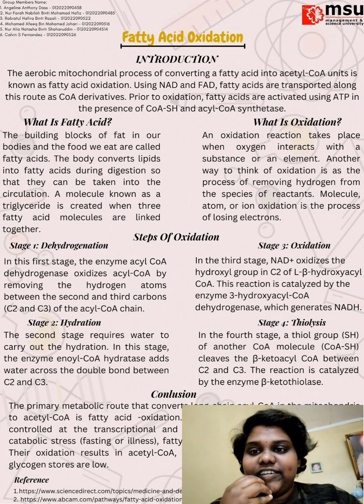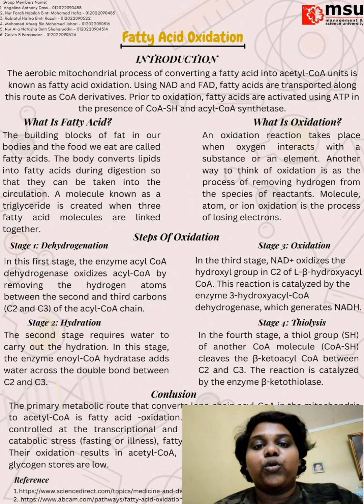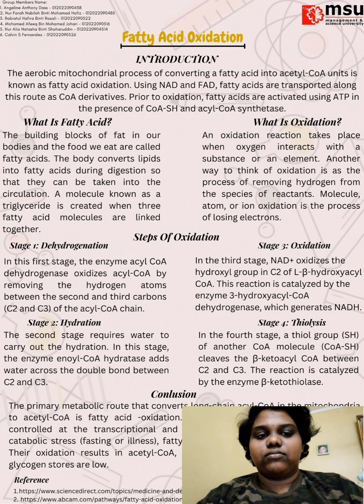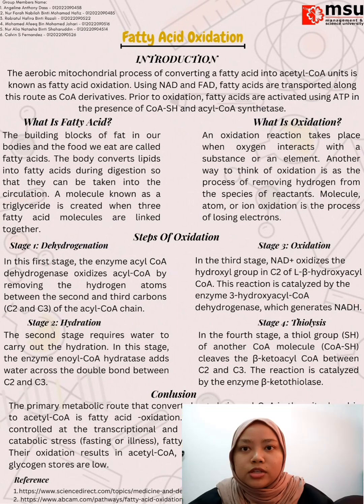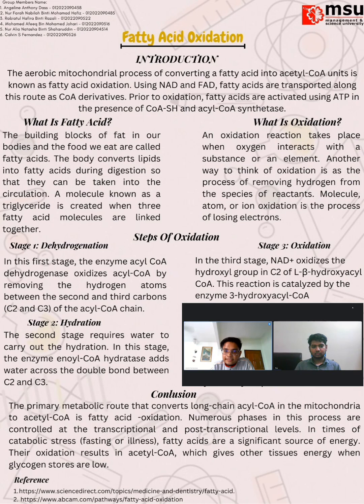Biochemistry A2 Presentation video LBC10101T